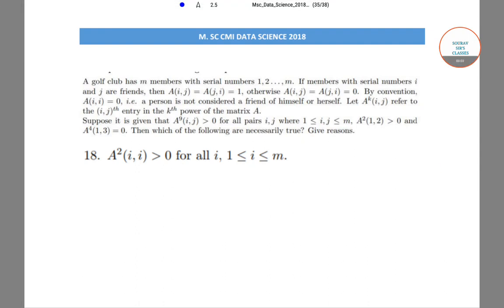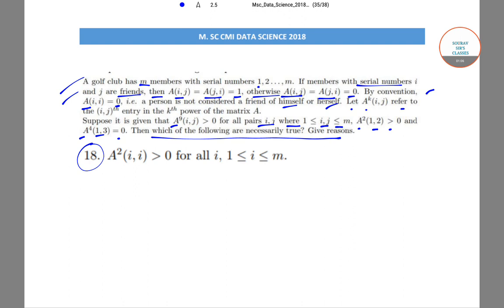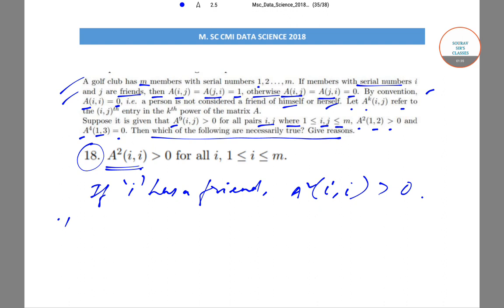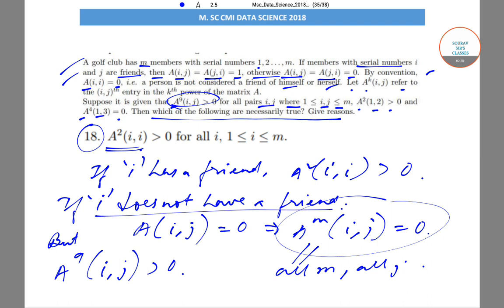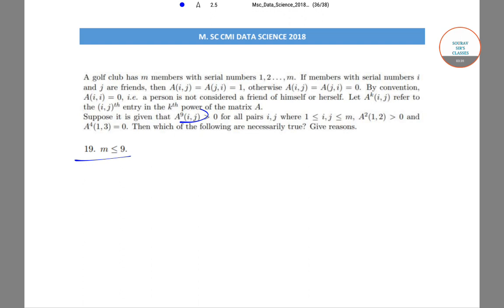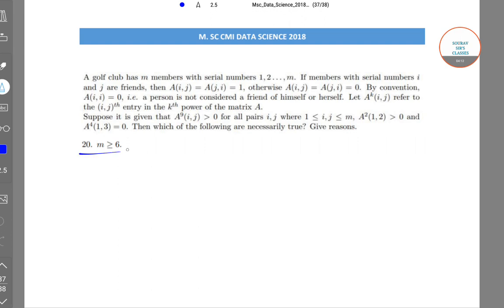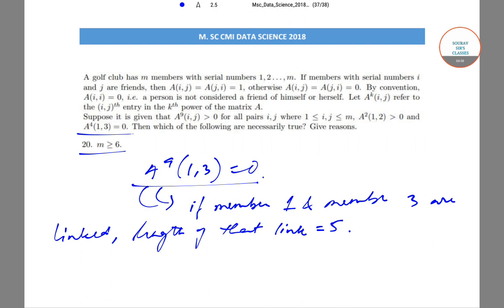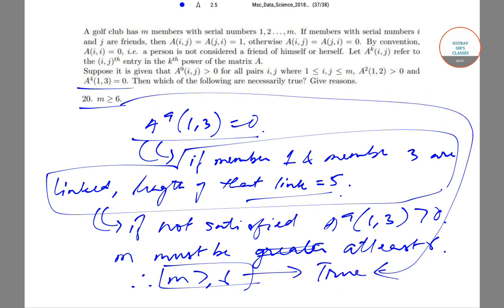CMI MSC DATA SCIENCE COMPLETE SOLUTION WITH SHORT TRICKS ANALYSIS SOURAV SIR'S CLASSES 9836793076